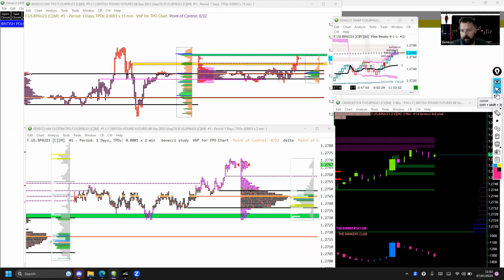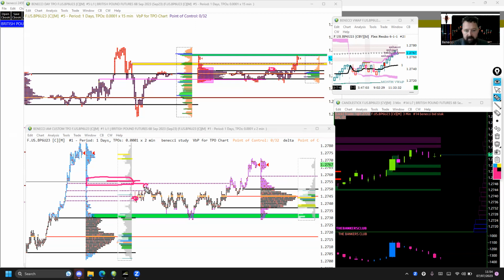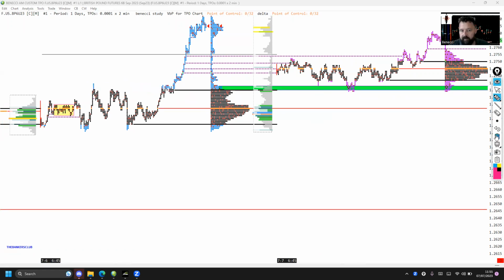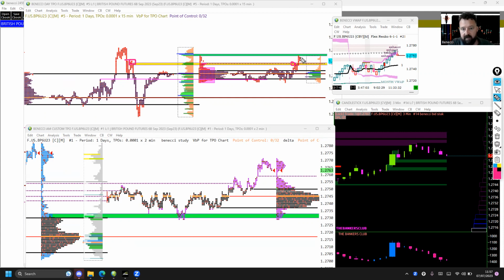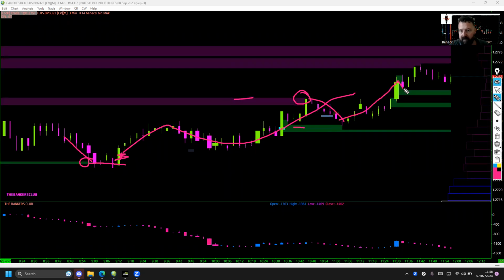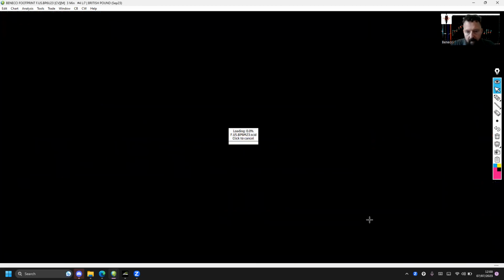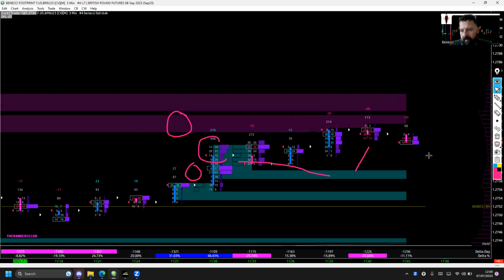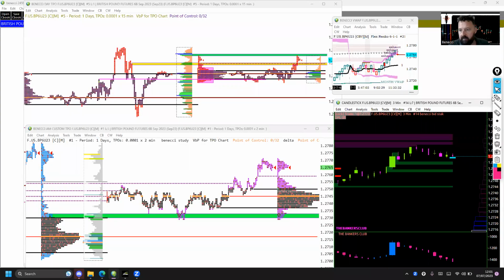Forex trading gbpusd 7th July recap video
Video recap for the discord community on friday 7th july trade..

FINDING THE BEST TRADE ENTRYS USING ORDERFLOW AND marketprofile

  Orderflow trading video i posted in our discord community ,   5th July  trading GBPUSD  and using pound futures data for orderflow analysis..

Market profiles , footprint charts, vwaps... allows me to arrange the all the transactional data in such a way I can then look for high probability trading opportunitys..

If you want to learn more about this style of trading check out my INSTAGRAM where i post so much content daily.. Theres 1000s of past trades in there.